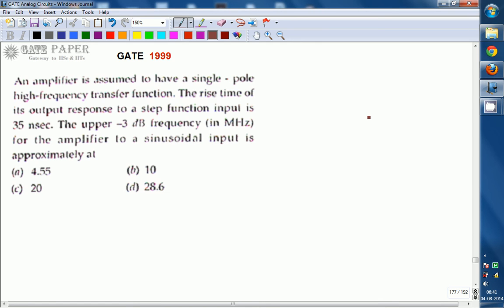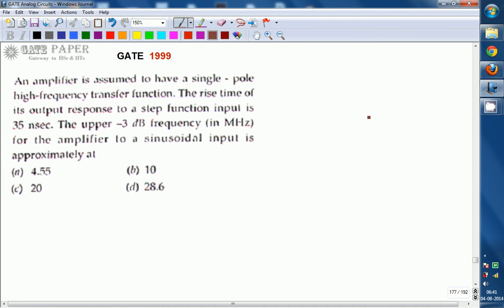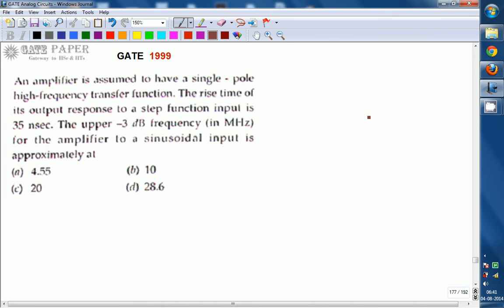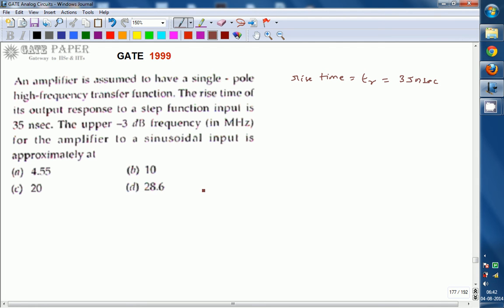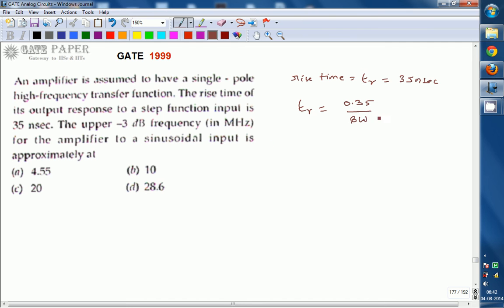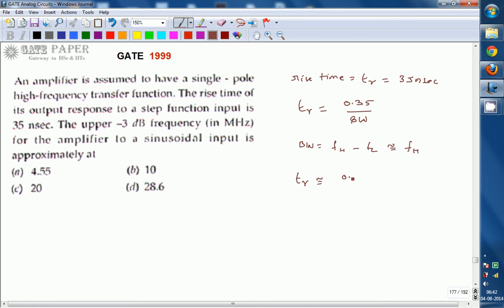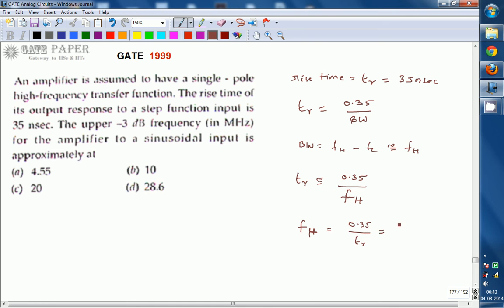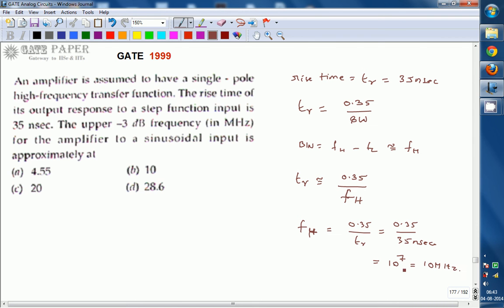GATE 1999 ECE Relation between Rise time and Bandwidth (Upper cutoff frequency)